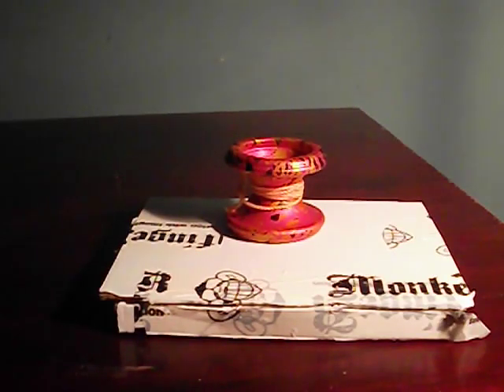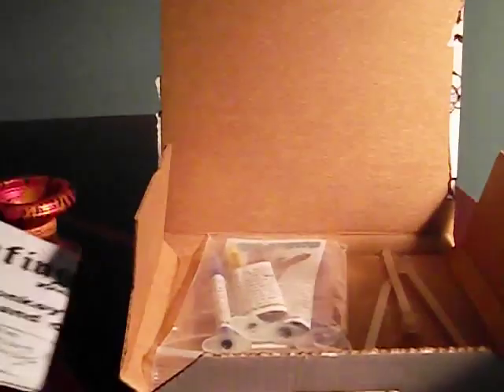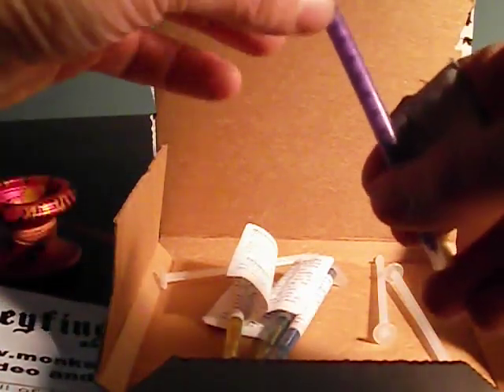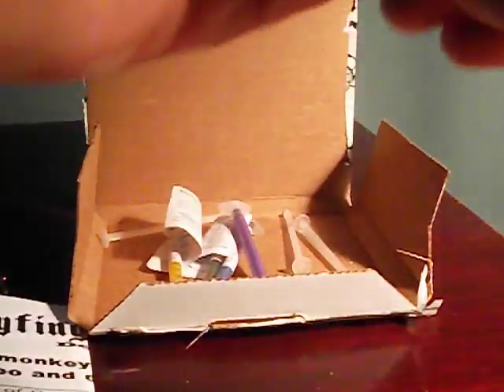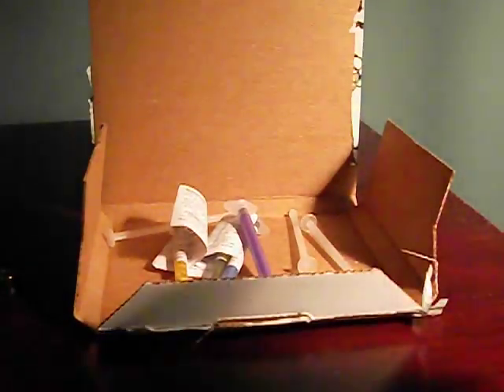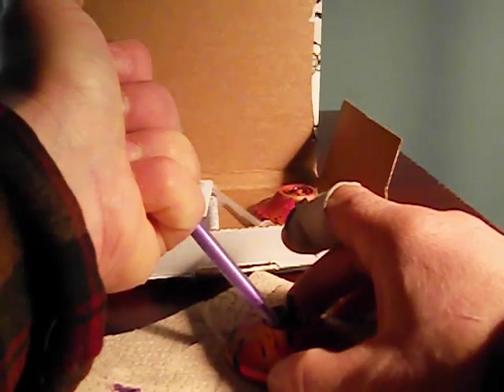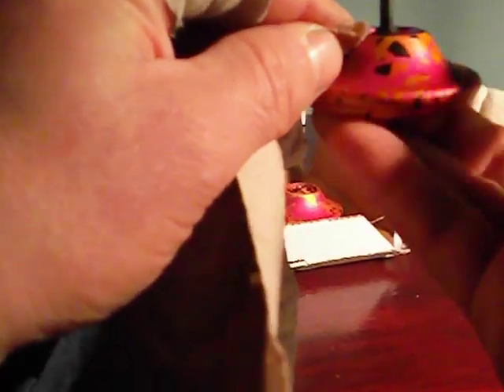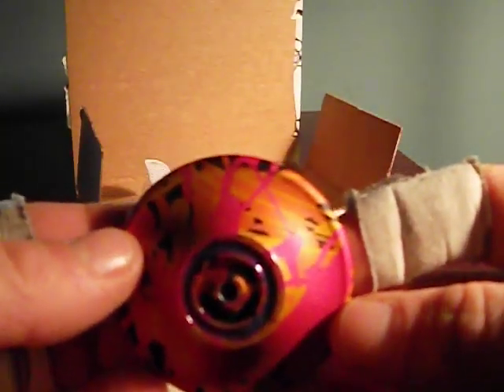Yoyo Unboxing of Monkeyfinger Snot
This is a quick unboxing and demo of the new Monkeyfinger Snot custom flowable response. You can find more unboxings, yoyo reviews and maintenance videos at sniffy-yo.com